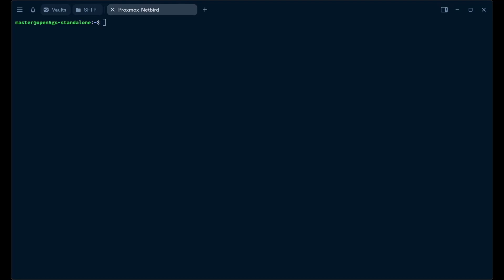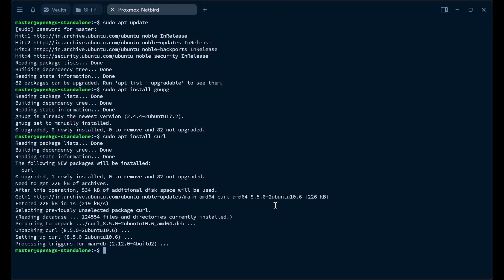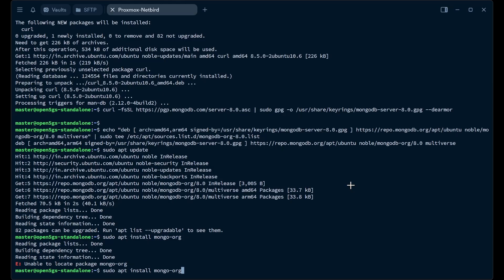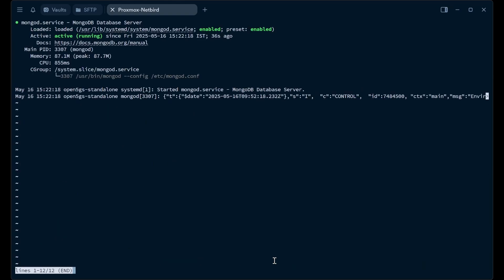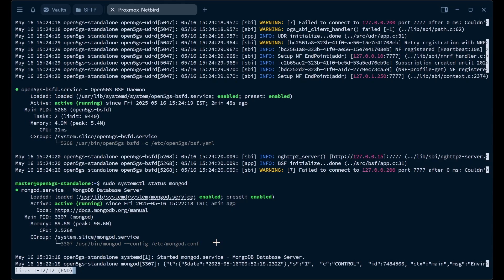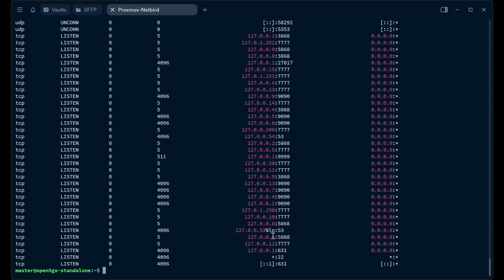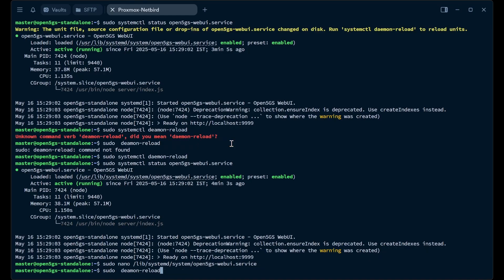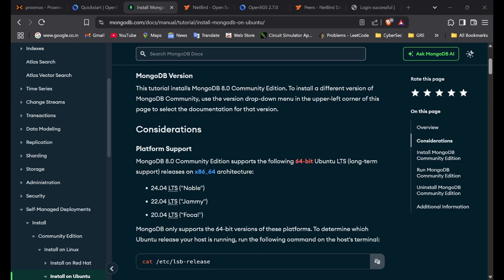Open5GS Setup on Ubuntu 24.04 | 5g Core